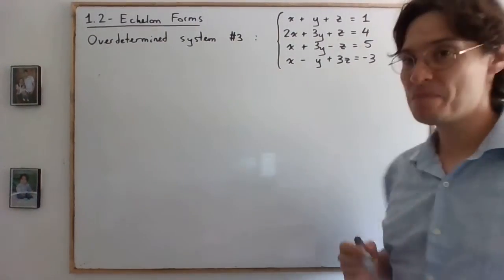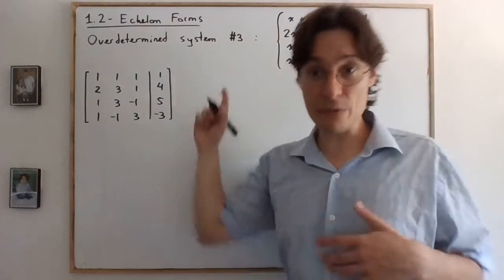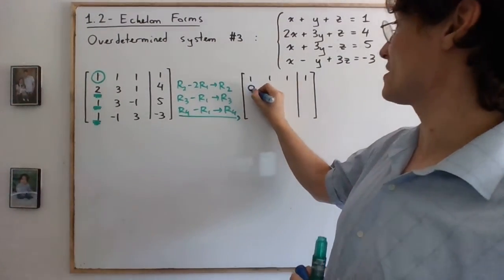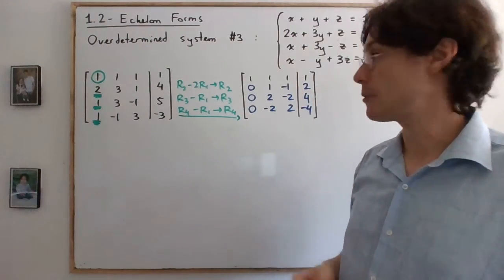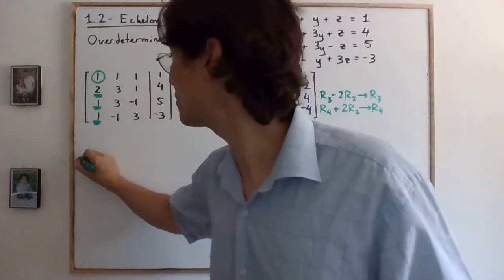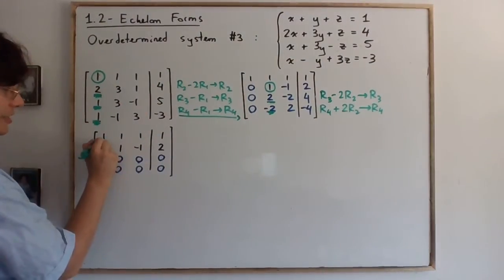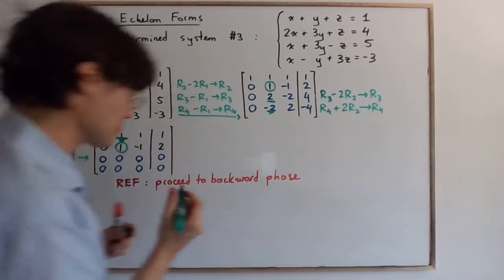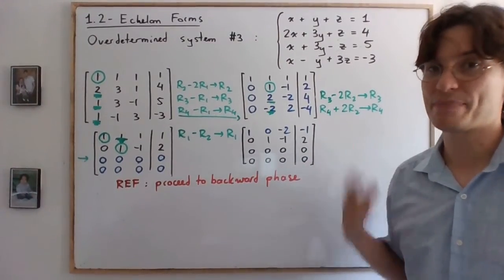NYC - 1.2 - Overdetermined System #3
Row reduction of the third overdetermined system.